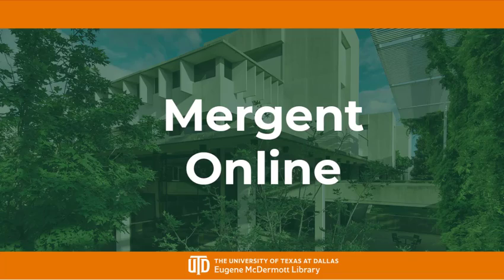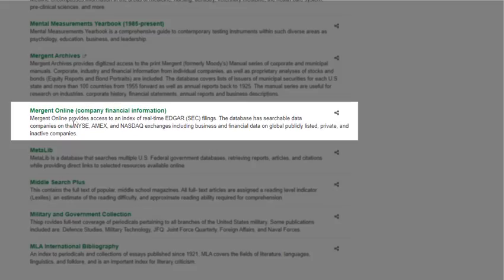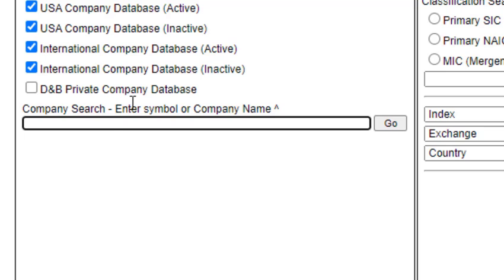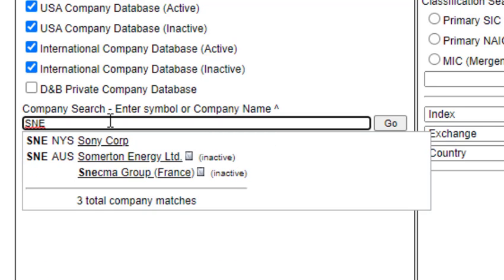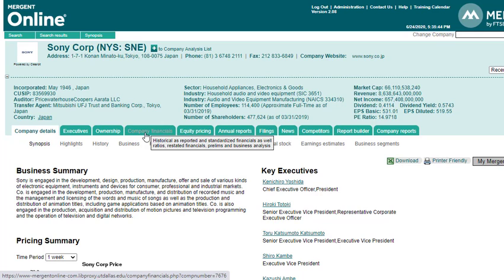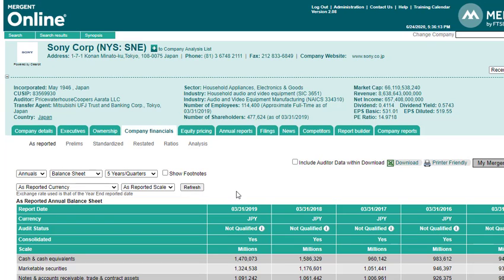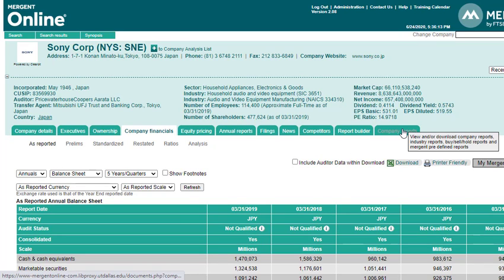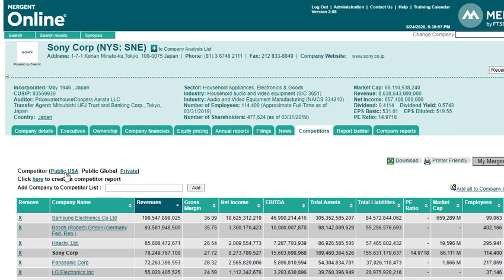Mergent Online | UT Dallas McDermott Library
This video will show you how to use Mergent Online, provided through UT Dallas McDermott Library.

For information on how to contact your library liaisons, please use this